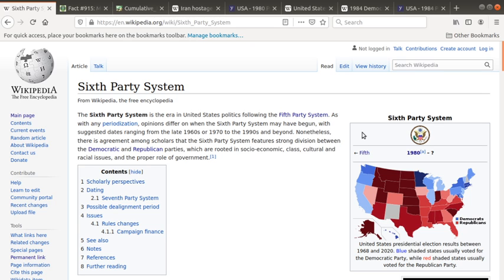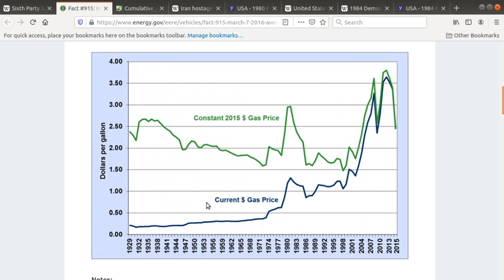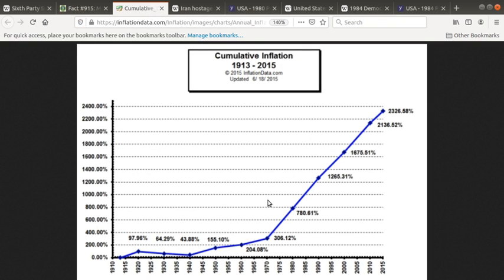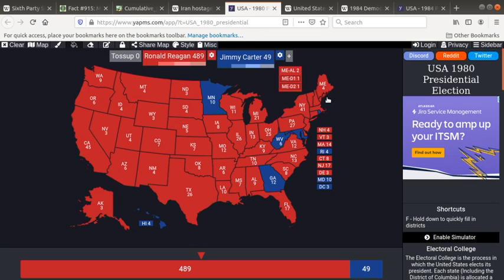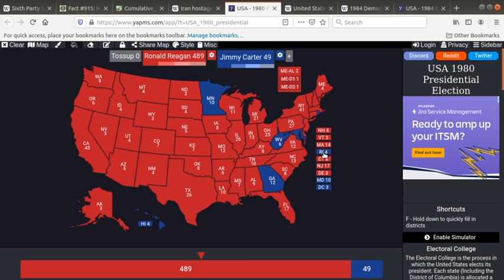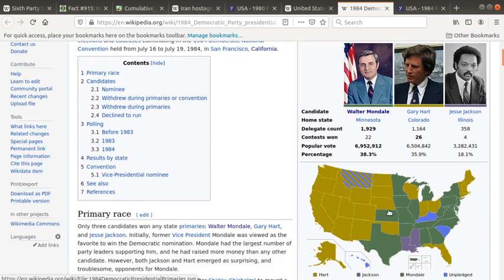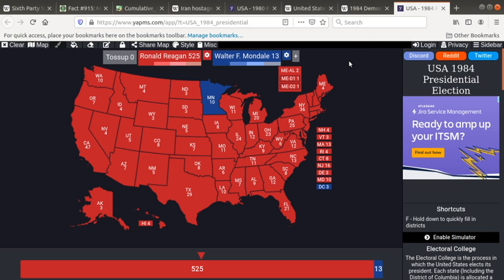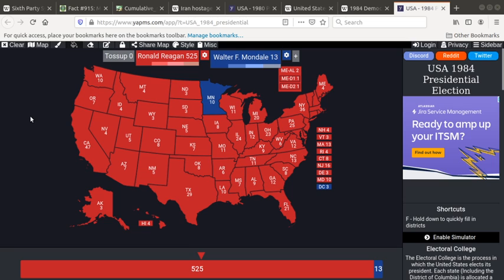The History of the Republican Party Episode 11: The Fall of Carter and the Rise of Reagan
I have a solid idea of what im saying here
thanks to Wikipedia, energy.gov, InflationData.com and YAPms for articles, election maps and graphs
thanks to Red Eagle for political knowledge